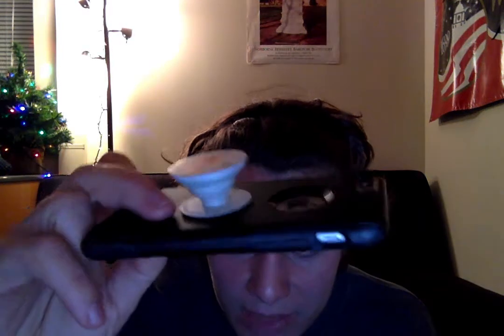Kleiner Perkins Product Fellow Program Application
Watch me talk about the PopSocket